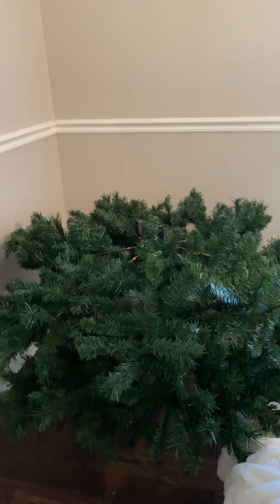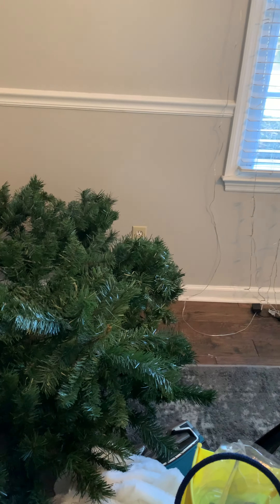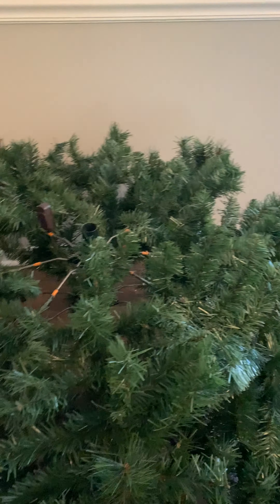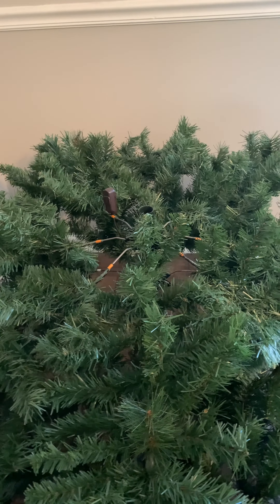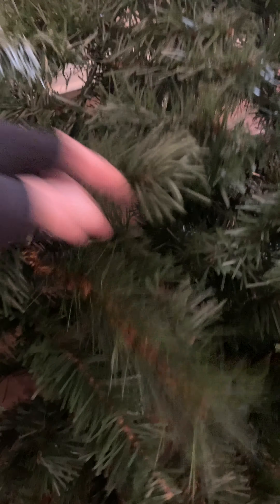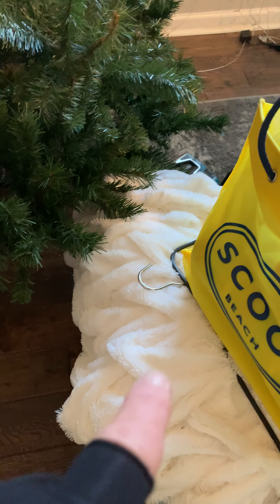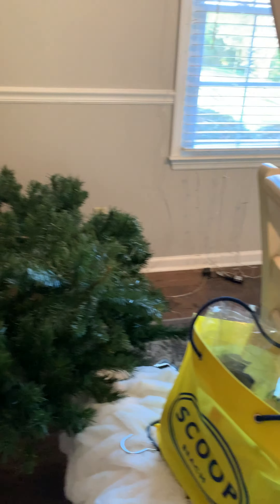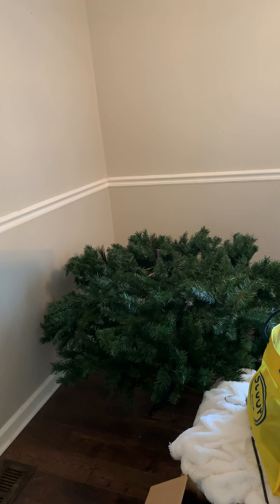Fluffing A Christmas Tree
Showing a short clip of how to do an artificial trees limbs & the reveal as time goes on . Love you all 🙏🏻❤️🤗